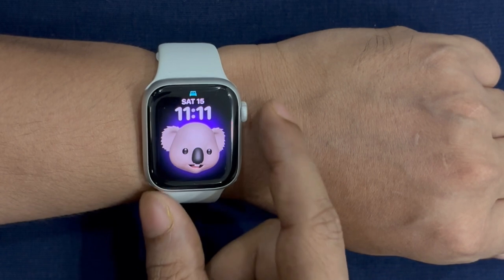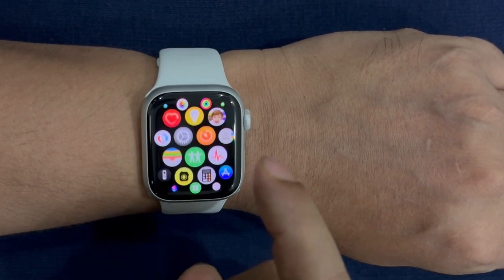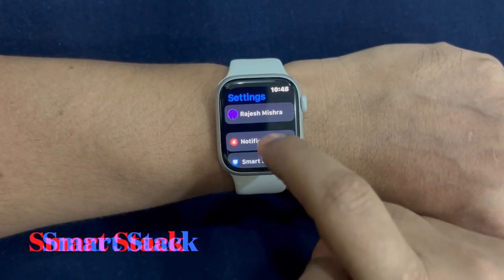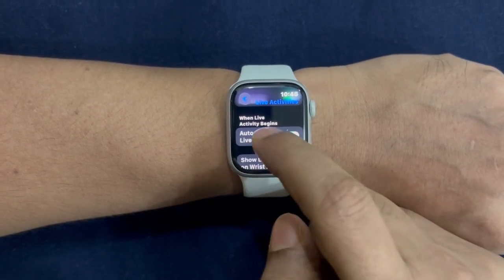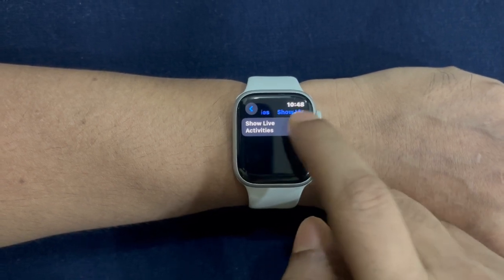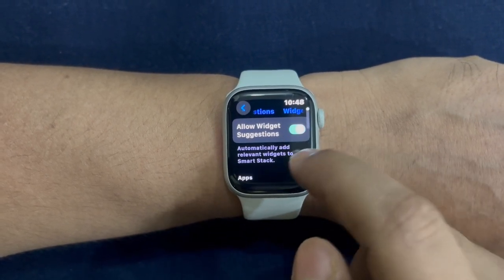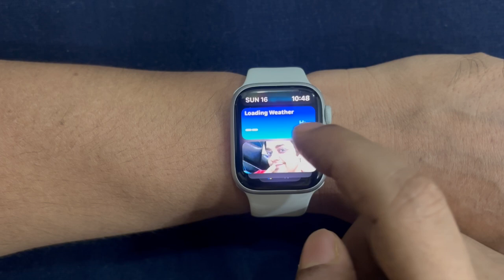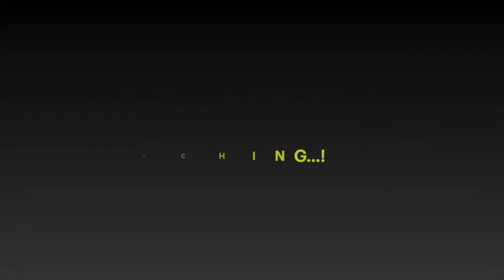How to Enable & Customize Smart Stack in watchOS 11 on Apple Watch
In this hands-on guide, I'm going to show you how to enable and customize the Smart Stack feature on your Apple Watch running watchOS 11 or later.